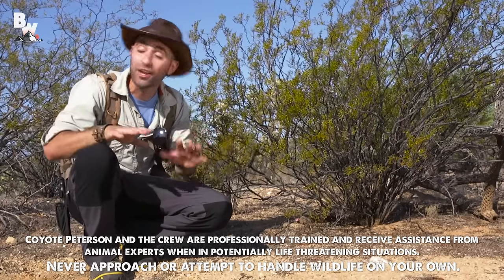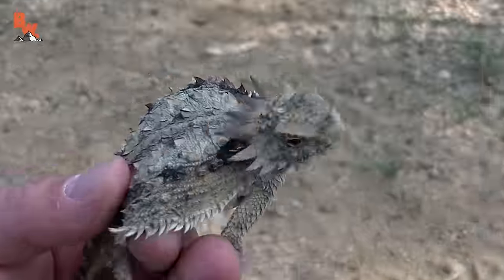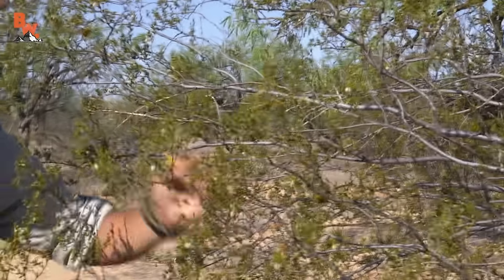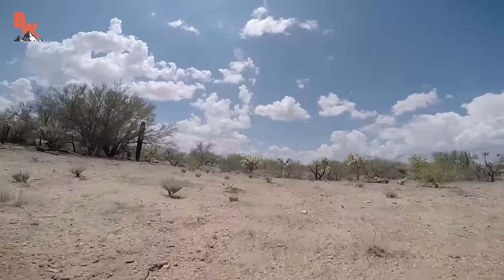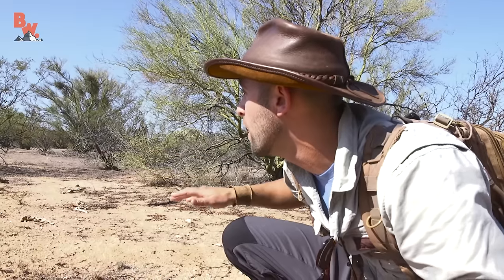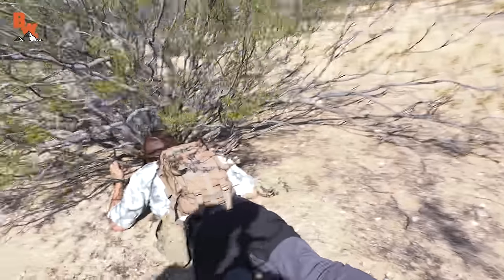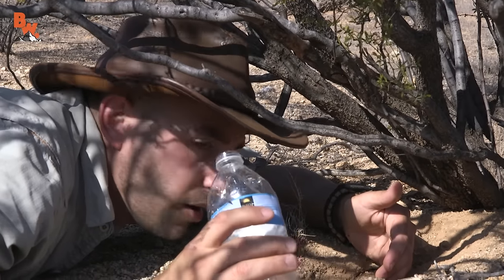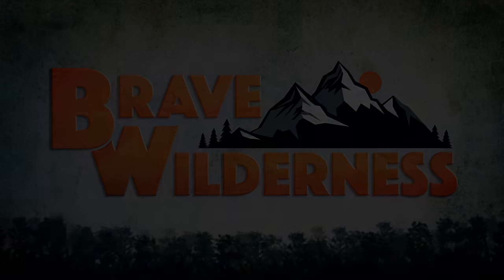EPIC Lizard Catch! - Part 1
On this episode of Breaking Trail, Coyote is trekking across the scorching hot Sonoran Desert in search of one seriously speedy lizard!

The Desert Iguana, a relative to the more commonly known Green Iguana, is one of the few reptile species that is active during the heat of day in Southern Arizona…while this definitely helps the team in terms of visibility, braving the searing hot 105°F desert environment is no walk in the park.

Will Coyote and the crew be able to take the heat and find the Iguana they're after?

Get ready to find out!